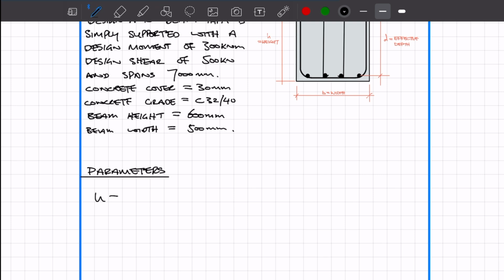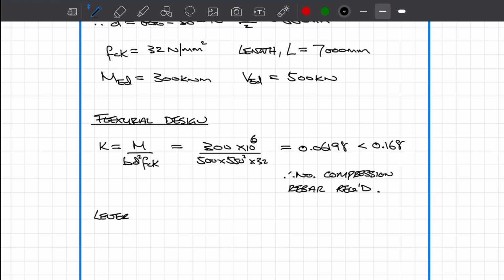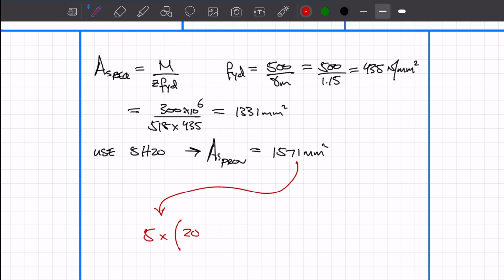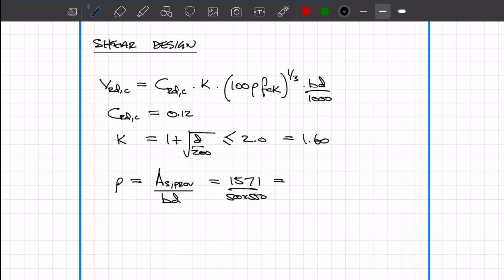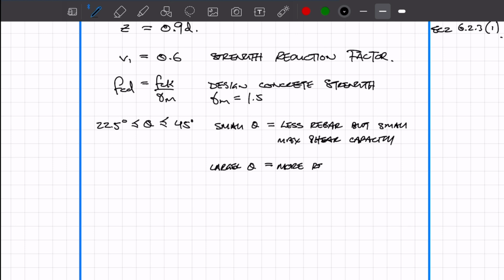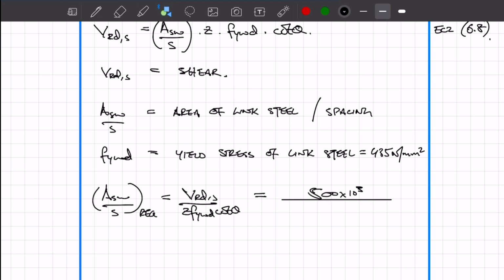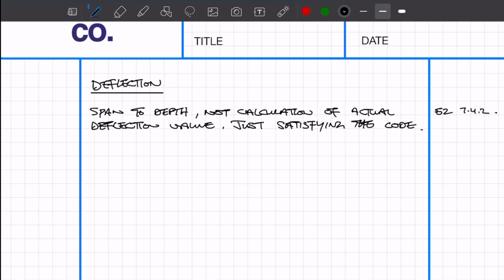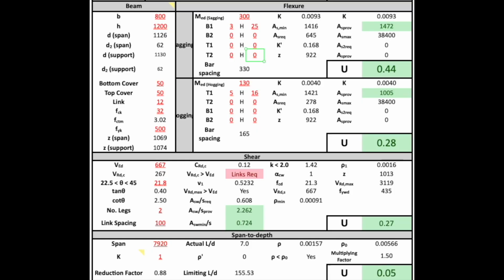Structural Concrete Beam Design Tutorial for Beginners | Engineering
In todays video I am going to show you how to design a simple concrete beam. I'll cover how to design for bending, shear and deflections to Eurocode 2.

0:00 Intro & example question
0:38 Parameters
1:15 Flexural design
3:23 Shear design
6:42 Deflection check

It's important to understand the basic design steps as per your country's code of practice, in this example because I'm in the UK is to the Eurocodes. Never use the codes as design guides, it is better to find alternative material for design examples or guidance and use the code of practice as information to reference from. You need to be familiar with your code of practice.

I'm showing the tutorial using the Goodnotes App on my iPad Pro with a template I created in this video